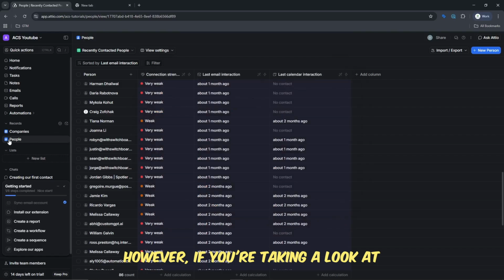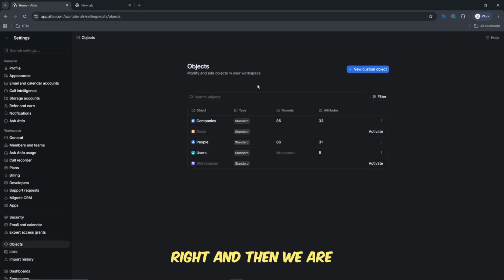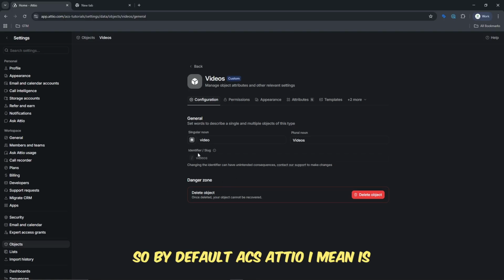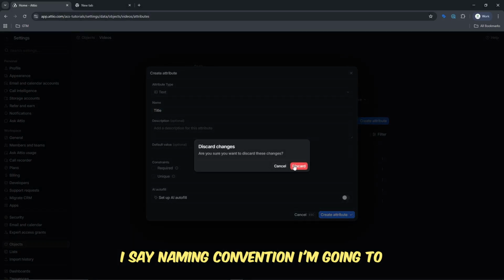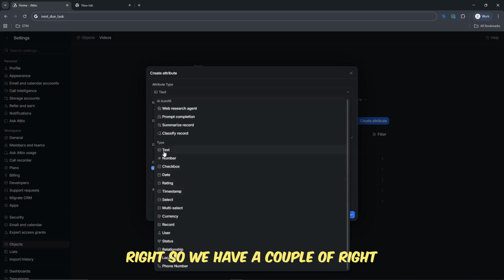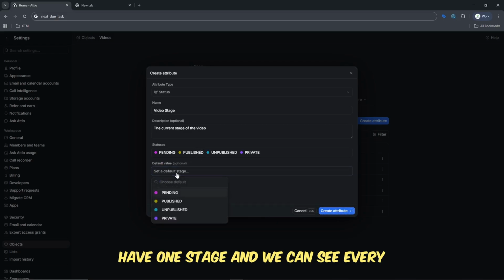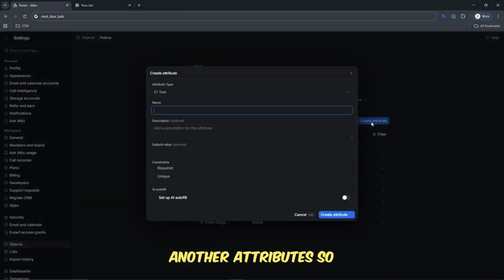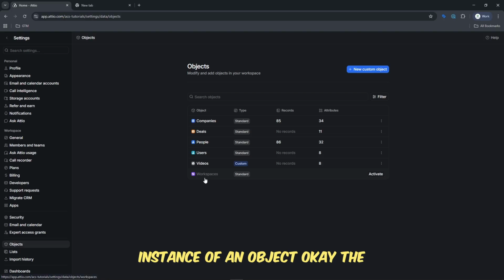Attio Custom Objects and Attributes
Welcome back to our series on Attio.

In the previous episode, we covered how to set up an organization profile account and how to automatically import contacts from your mail accounts.

In this video, we dive deep into some of the core features and functionality that make Attio one of the most flexible CRMs available today.

Specifically, we explore Objects and Attributes — starting with how to configure the default objects that come built into Attio, understanding what constitutes an object, and examining several of them in detail. We then go further to define custom objects tailored to specific business needs.